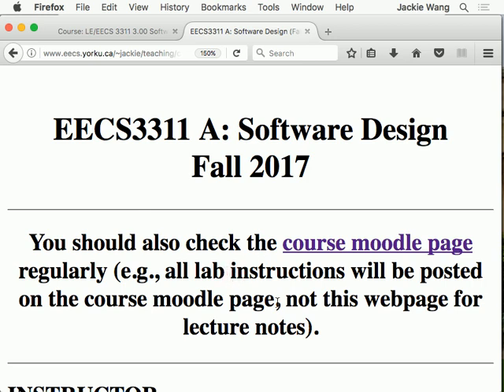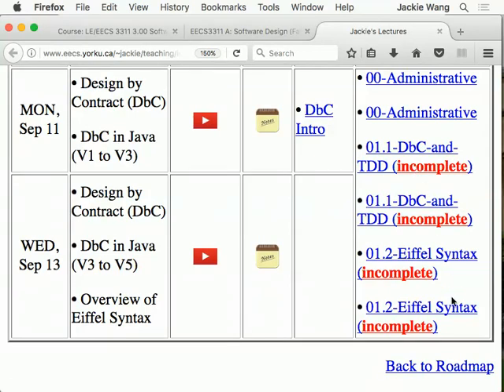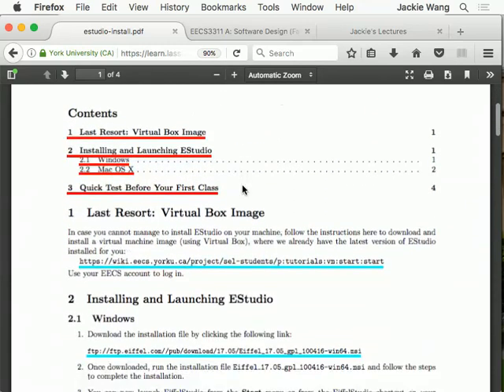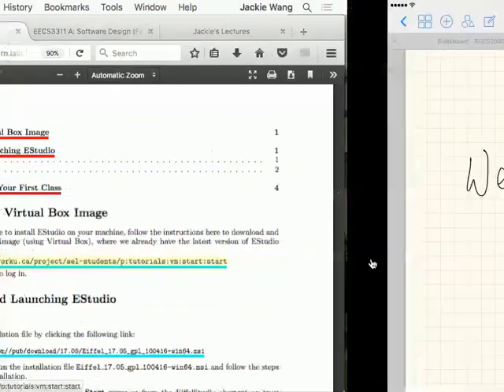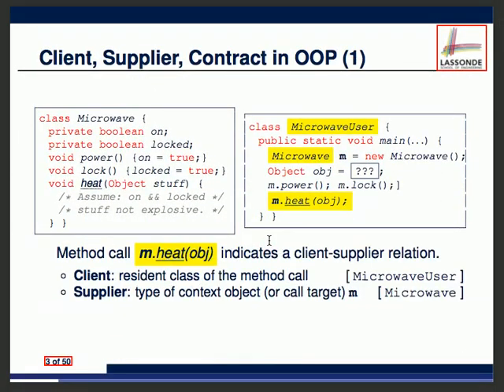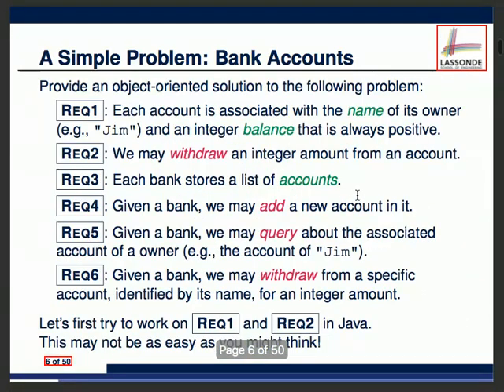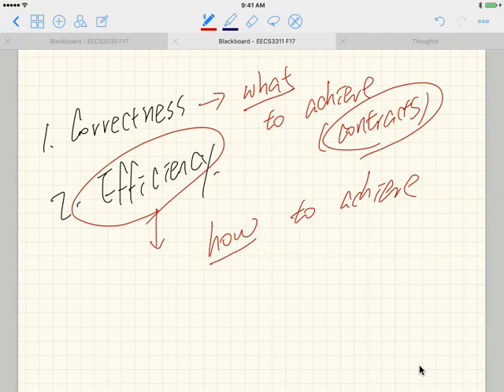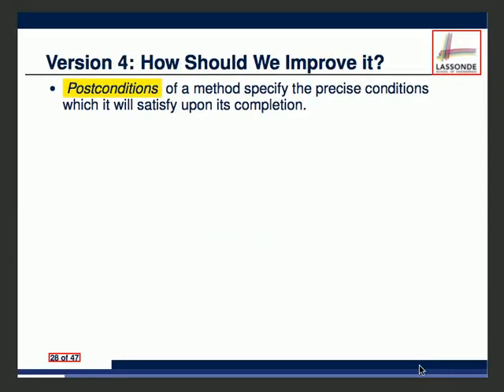EECS3311 2017 09 13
Lecture 2
- Recap about DbC
- Completed V3 - V5 of doing DbC in Java